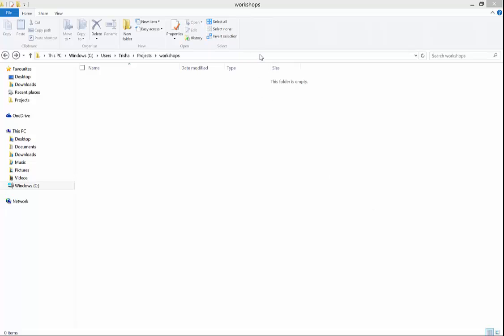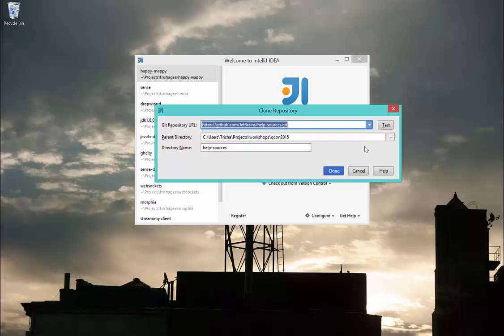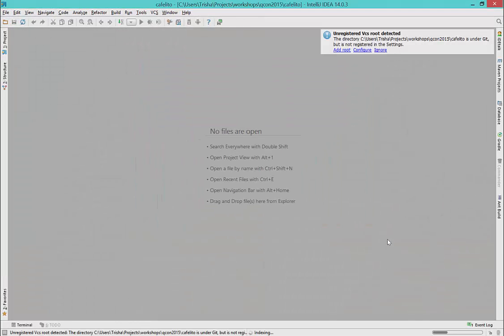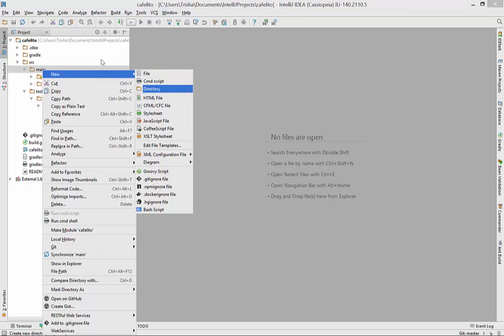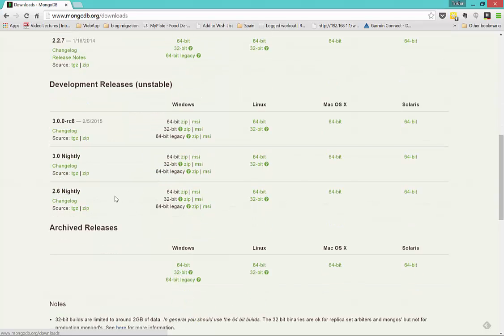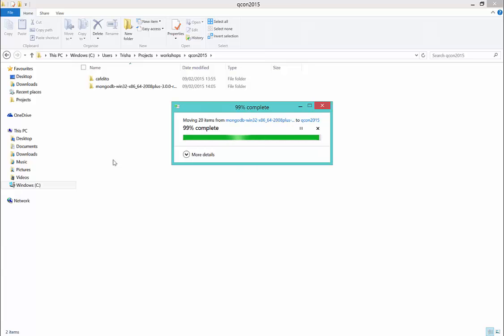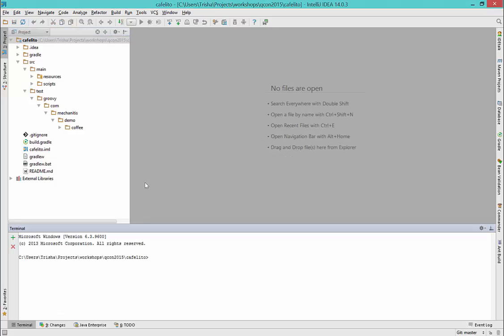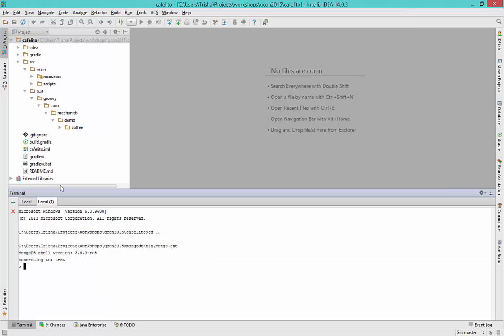Tutorial Setup: HTML5, AngularJS, Groovy, Java and MongoDB all together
How to set up your environment to be ready to start the QCon London tutorial "Tutorial: HTML5, AngularJS, Groovy, Java and MongoDB all together"